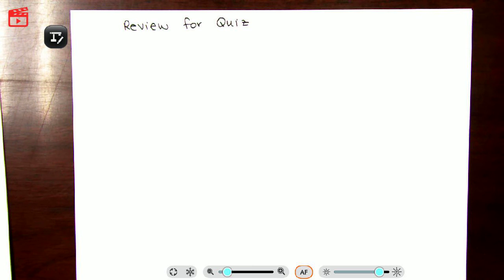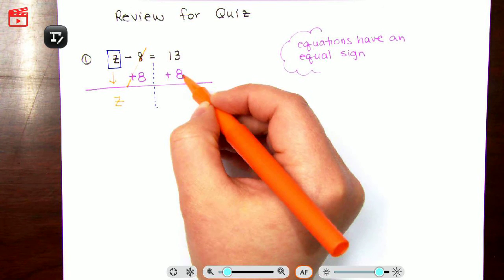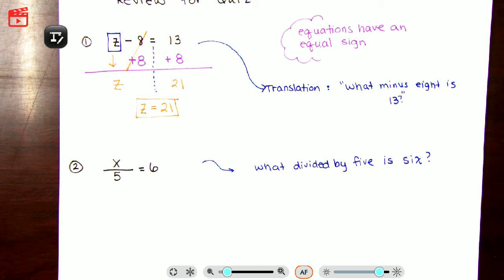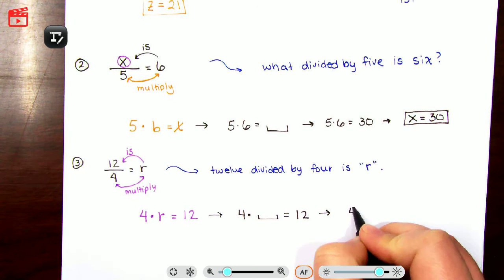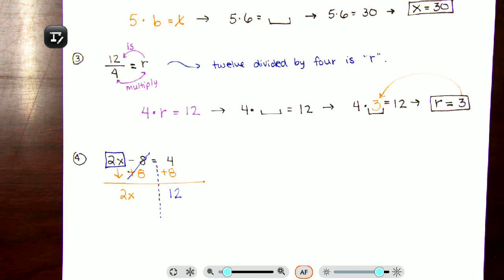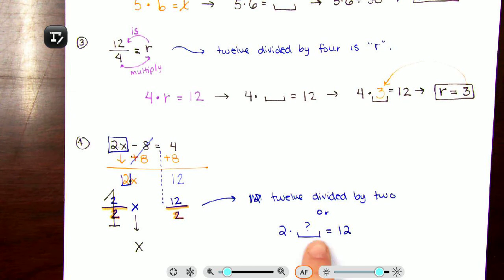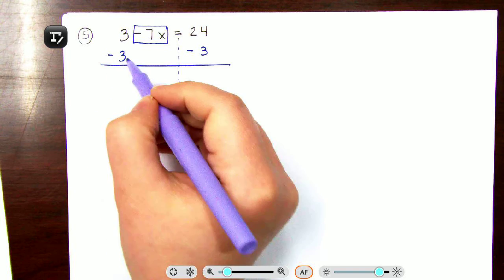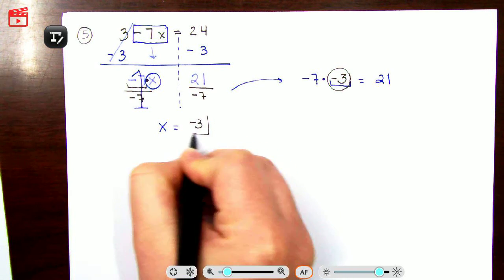Solving Two Step Equations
Hello Beautiful People! A quick review on solving one-step and two-step equations.